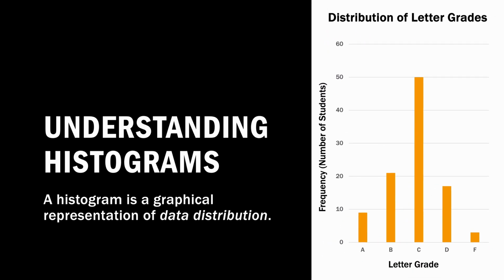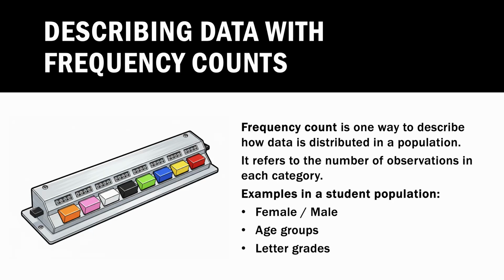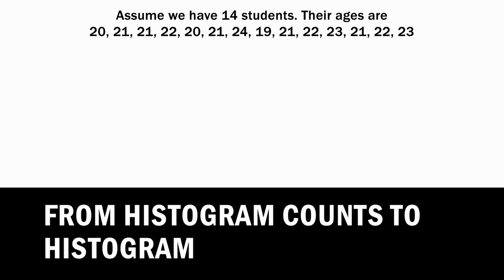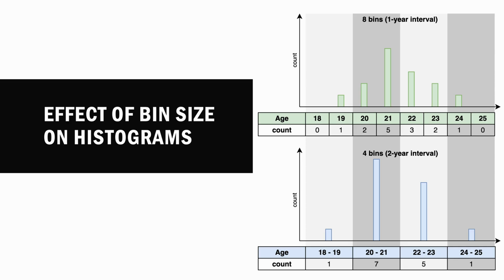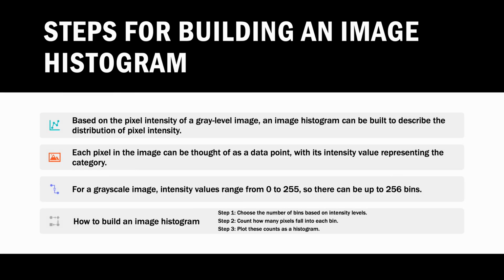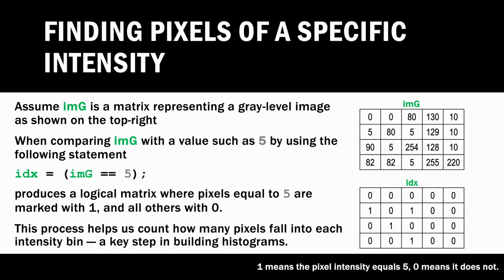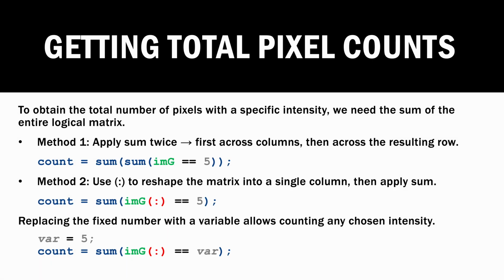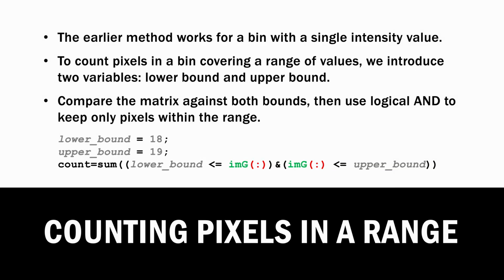Module 05 - Unit 01: Building Image Histograms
In this video, we introduce the concepts of frequency counts and histograms, two fundamental tools for describing and visualizing data distributions.

You’ll learn:

What frequency counts are and how they form the basis for histograms

How histogram counts are collected and represented

How MATLAB supports histogram construction using logical indexing and the sum function

Techniques for counting pixels of a specific intensity and handling bins with ranges

How these steps build the foundation for image histograms in image processing

By the end of this video, you’ll understand not only what histograms represent but also how to construct them programmatically in MATLAB.